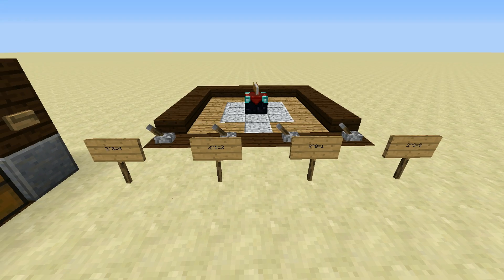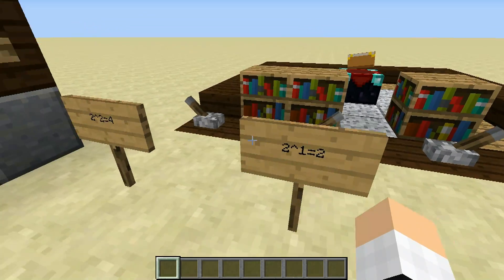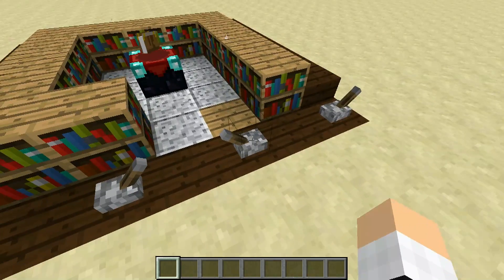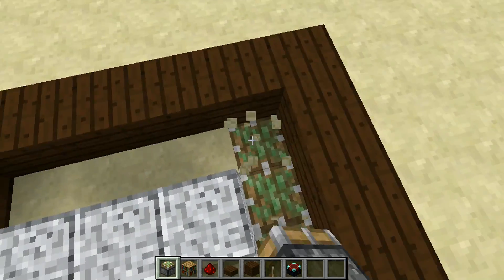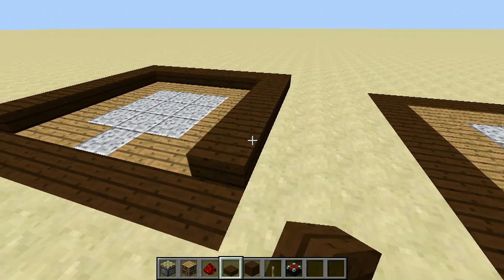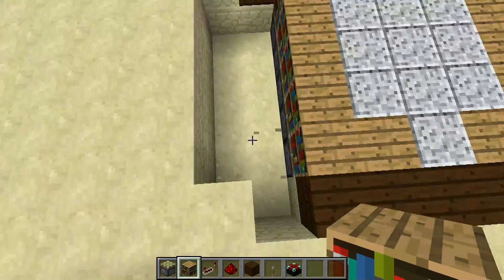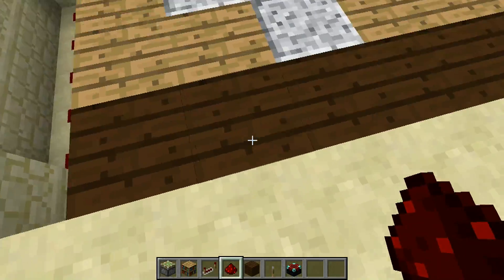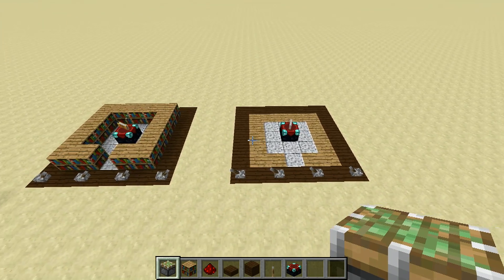Simple, Compact, Adjustable Enchantment Selector (Tutorial)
The Binary Enchantment Selector takes advantage of the binary system to achieve the full range of enchantment selection. It's amazingly compact, extremely resource friendly, and very easy to use. If you can add and subtract, you'll love this new design! Aritist name: xyZen